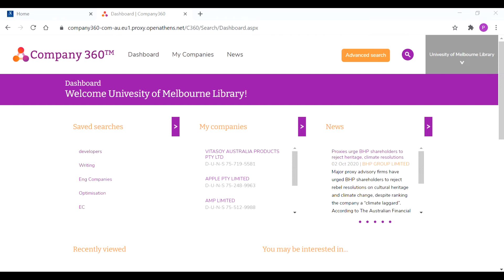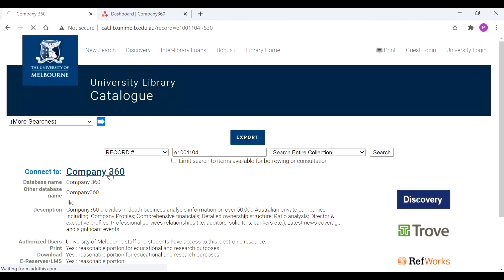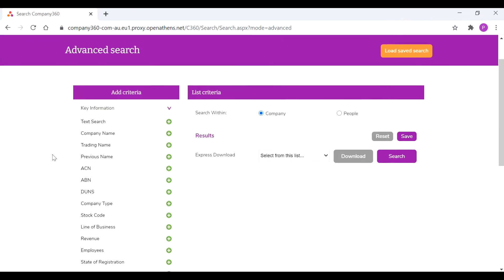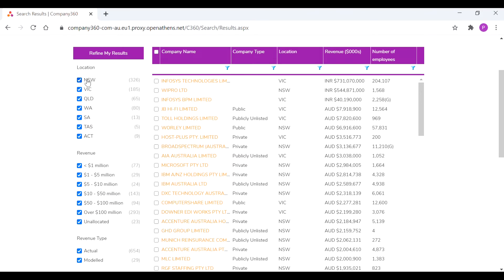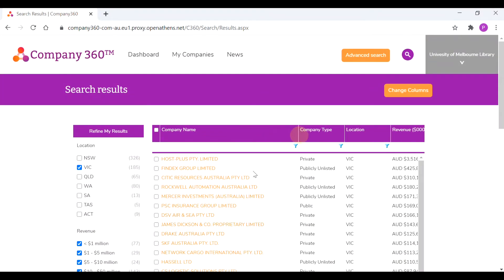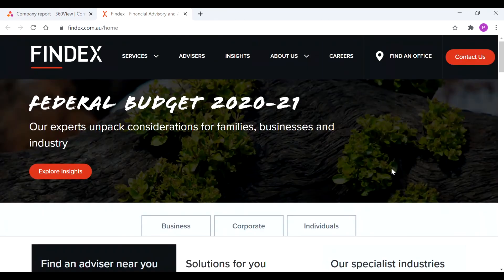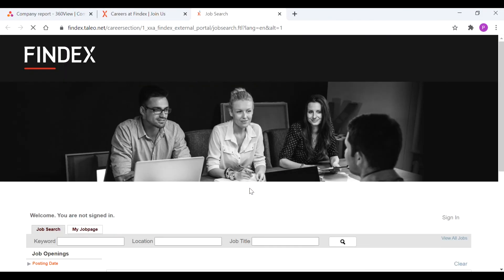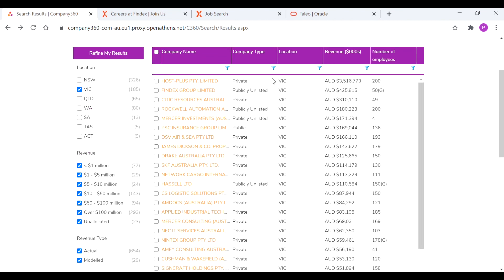How to research companies using Company 360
In this video Peter from the Careers and Employability team demonstrates how you can access Company 360 from the library and use this tool to find and research companies of interest.
For more tools and career resources visit students.unimelb.edu.au/careers